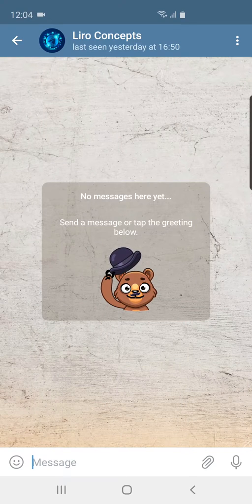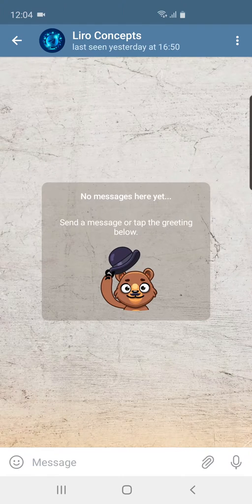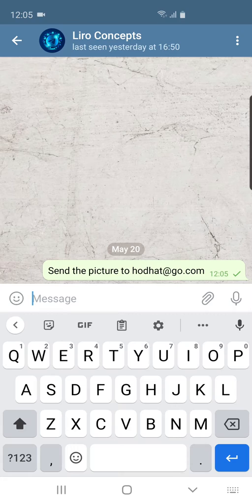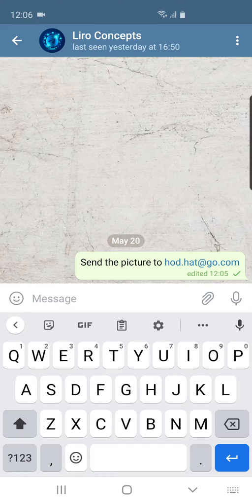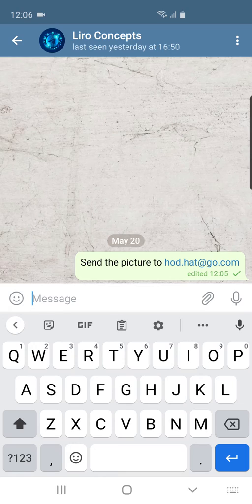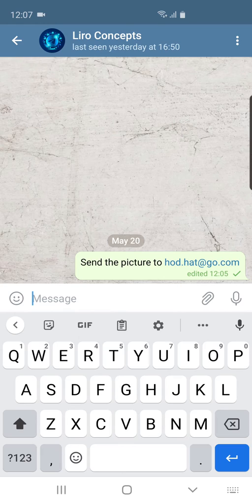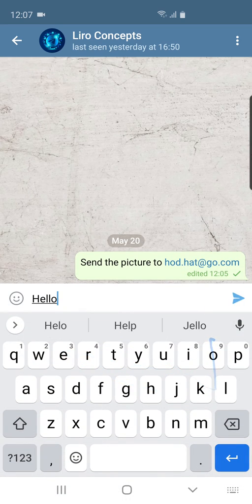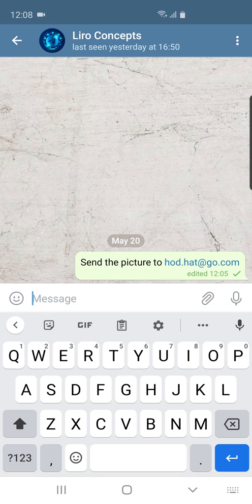Delete and Edit Chats in Telegram